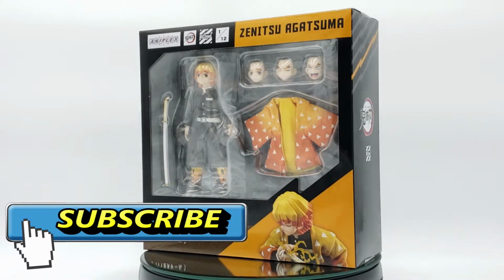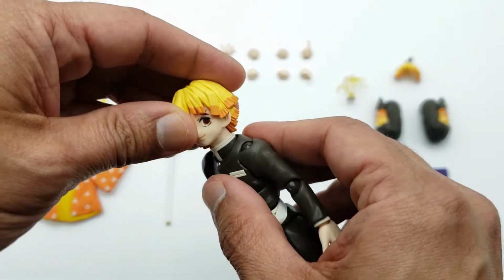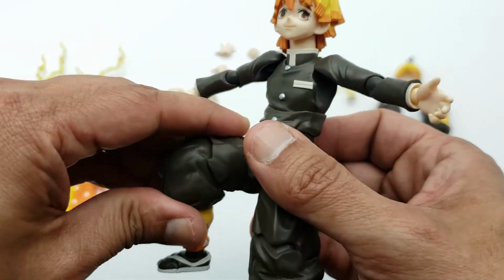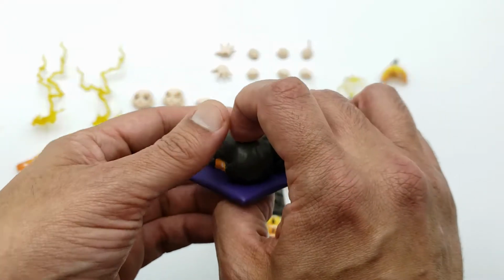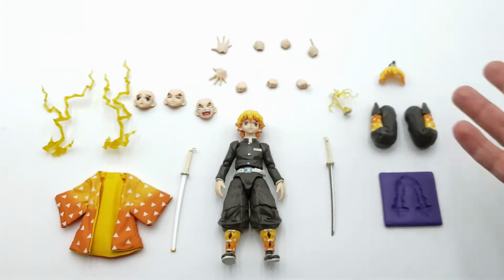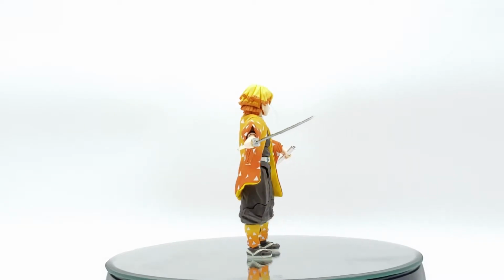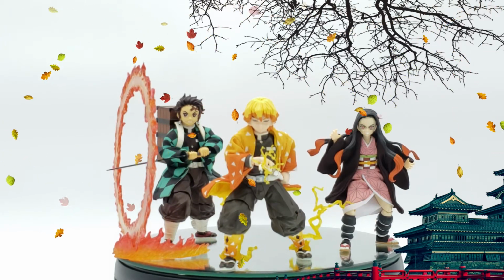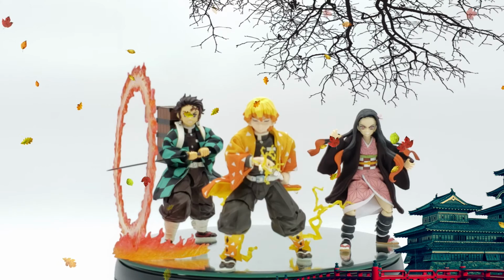Aniplex Zenitsu Agatsuma | Demon Slayer: Kimetsu no Yaiba BUZZmod. | Unboxing and Review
What's up Fellow Collectors!! Today we will be taking a look at the Demon Slayer: Kimetsu no Yaiba BUZZmod. Zenitsu Agatsuma 1/12 Scale Figure, by Aniplex. This figure is from the action anime series that continues to be amazing, Demon Slayer: Kimetsu no Yaiba, comes the Zenitsu Agatsuma 1/12 scale figure. Zenitsu's signature yellow haori is wired which allows for great poses. Does this make the Aniplex version better than the Figma version? We Shall See. Keep collecting, be safe and have a good one...DALE!!!